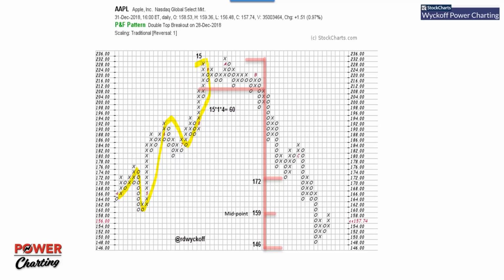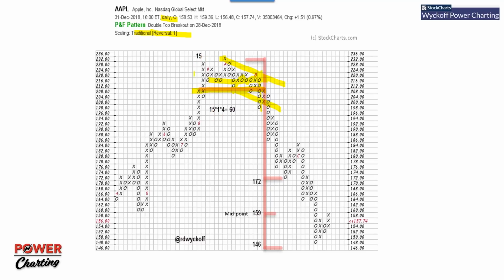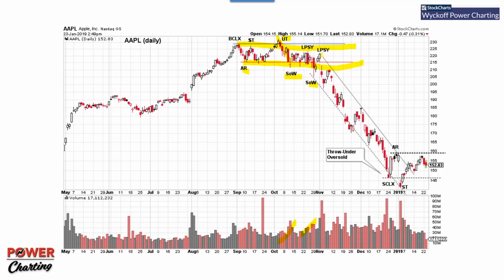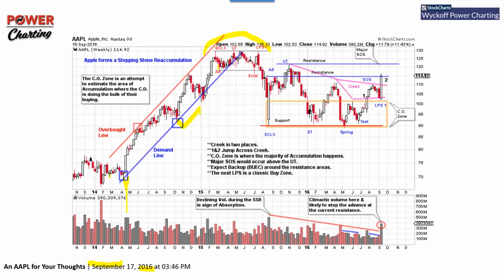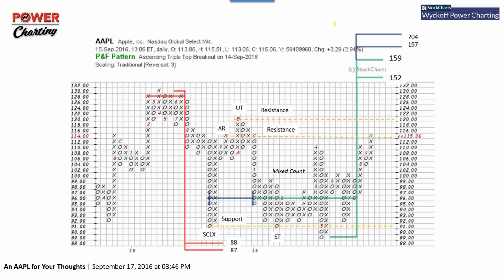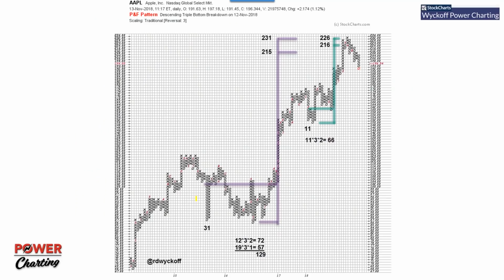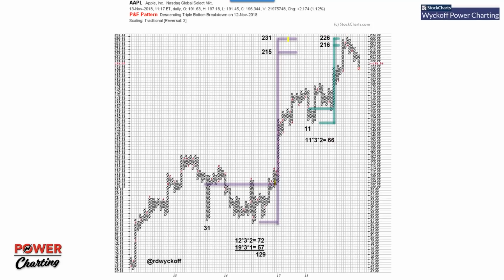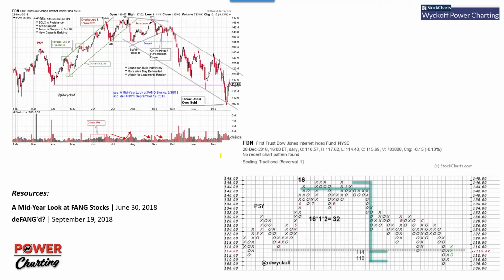AAPL Case Study - 01.25.19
“AAPL Harvest” is a case study of a recently completed campaign in Apple, Inc. Instruments covered: AAPL & FDN. Bruce Fraser reviews the recent large move in AAPL price and the current outlook. This Power Charting episode originally aired on StockChartsTV.